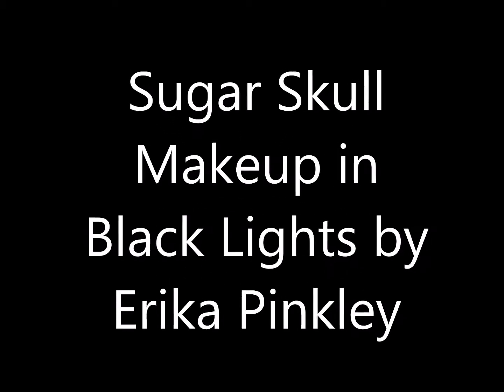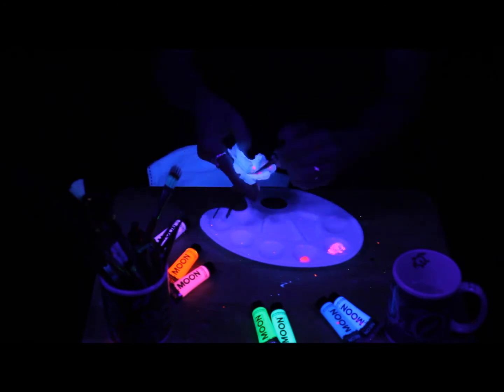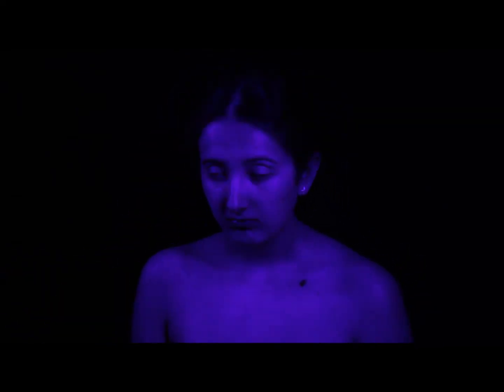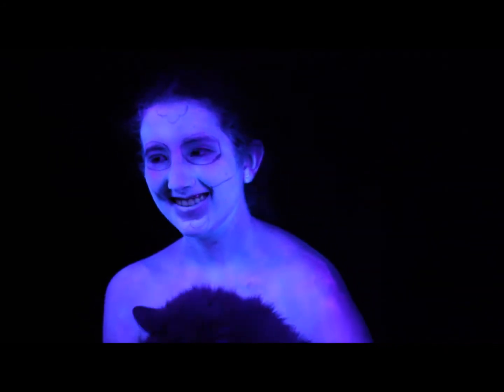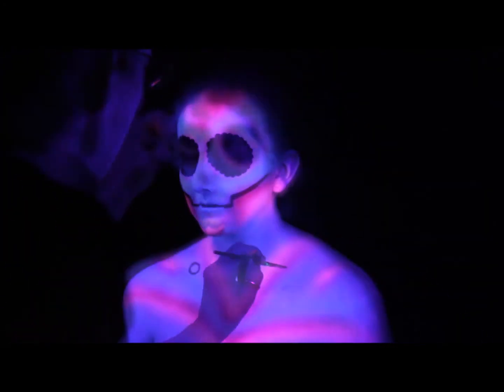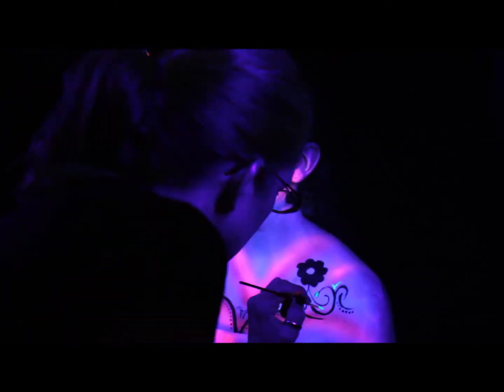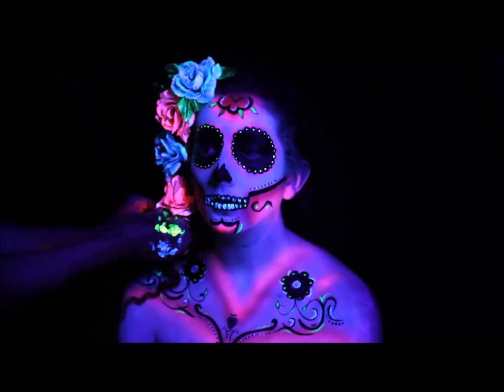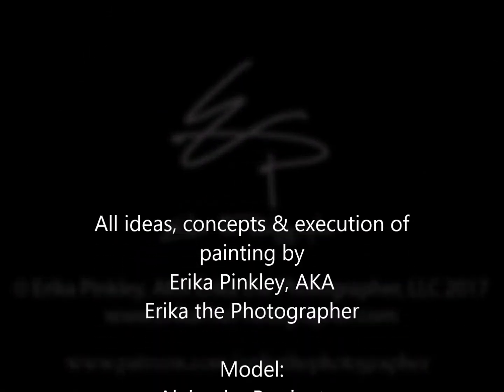Sugar Skull Makeup in Black Light UV Reactive Paints (BTS)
As an homage to the Mexican holiday, Cinco de Mayo, I decided to have fun and do a little ode to my Hispanic heritage with my daughter and do a little Day of the Dead / Sugar Skull black light photo shoot! Here's a behind the scenes video on the making of that photo shoot! LOL!